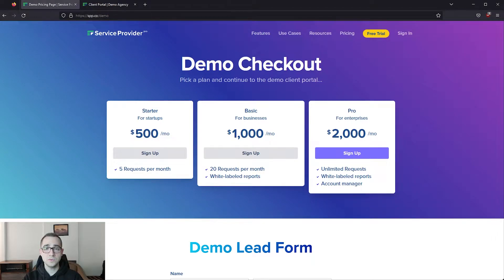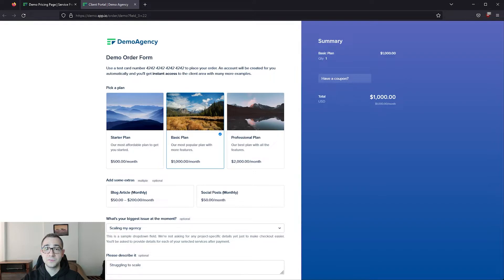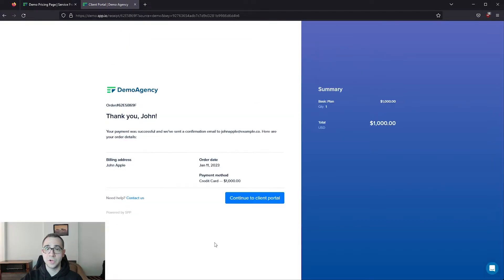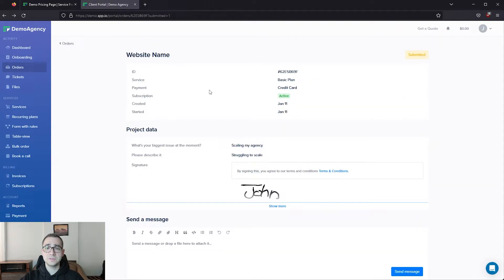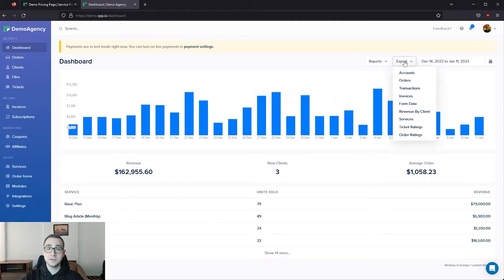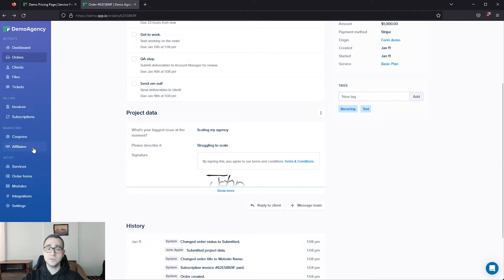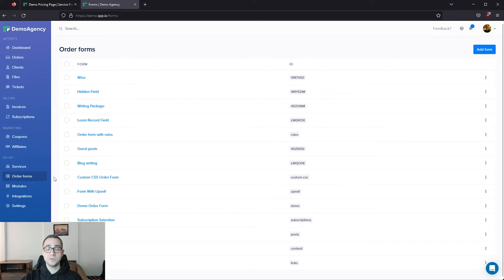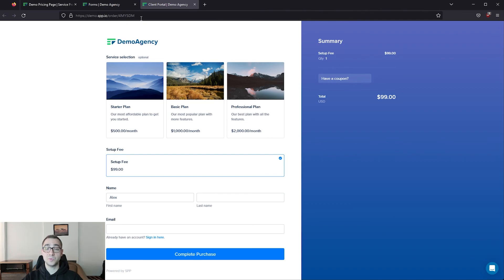Getting Started with SPP.co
A quick start guide to help you get started on SPP 🚀